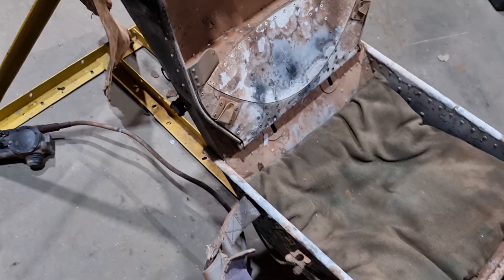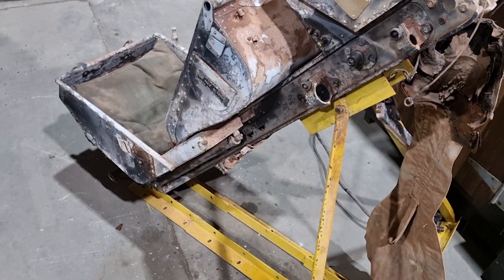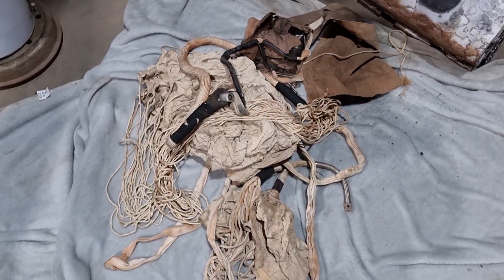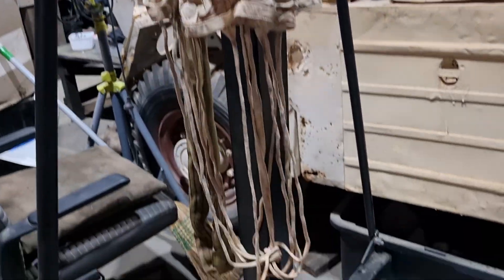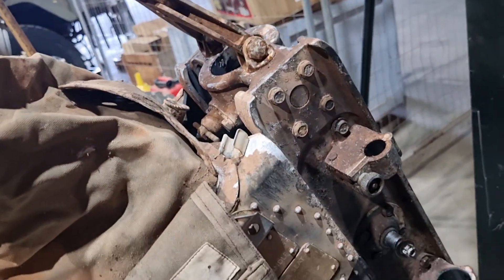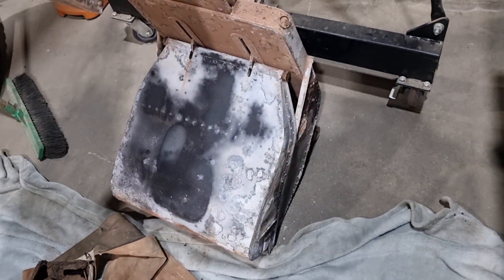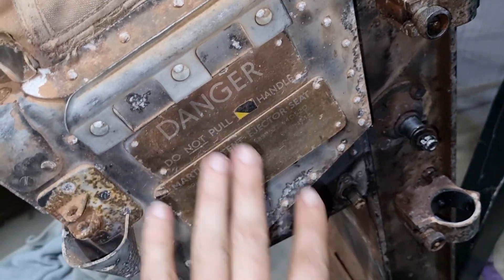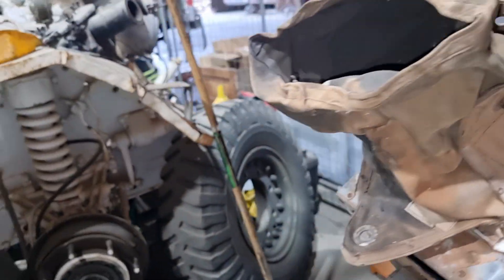Taking the parachute out of my ejection seat restoration!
Today I'm taking the parachute out of the ejection seat